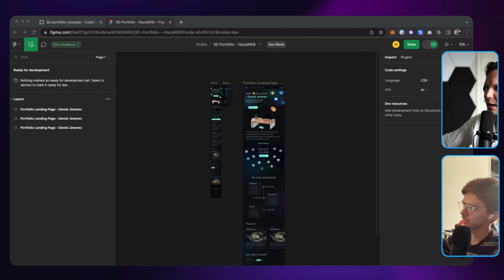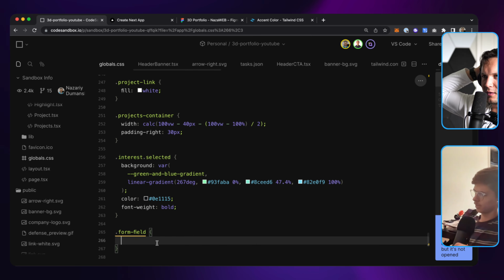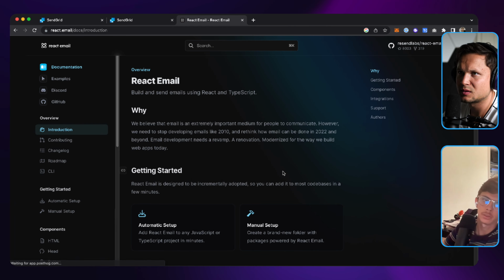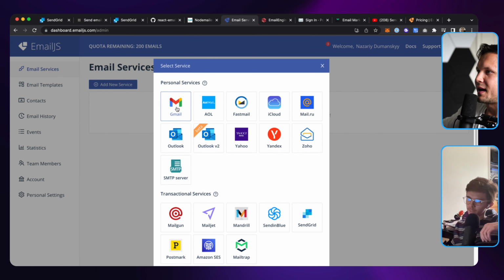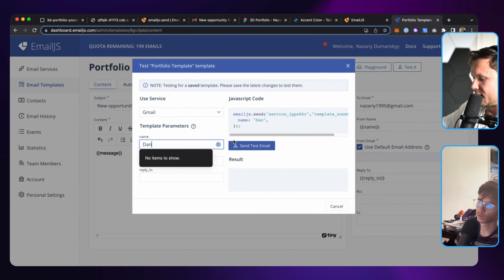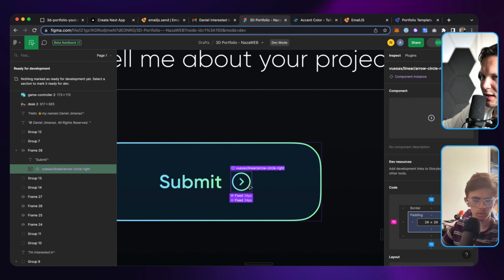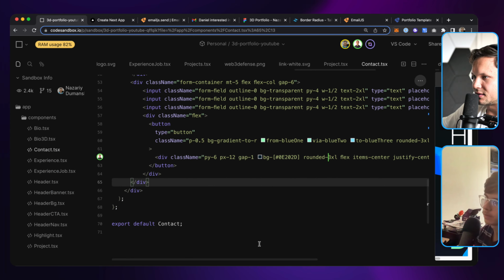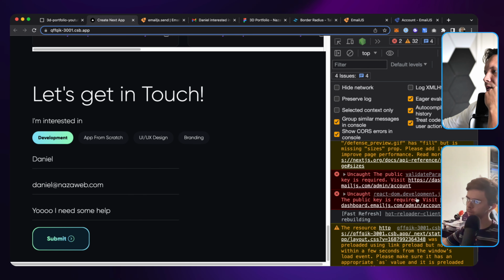Code With Me 3D Modern Portfolio with NextJS13, TypeScript, TailwindCSS, React Three Fiber - Part 13